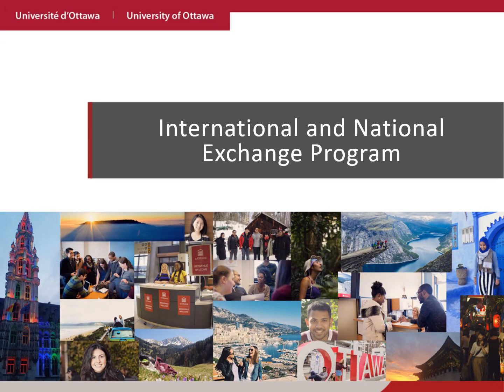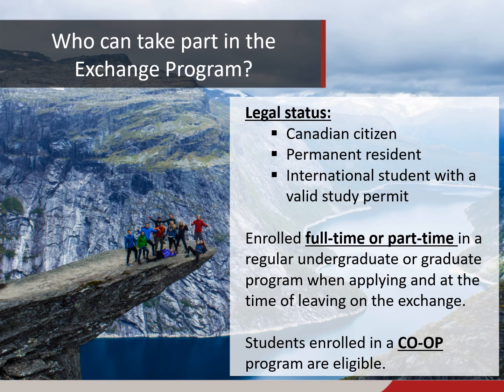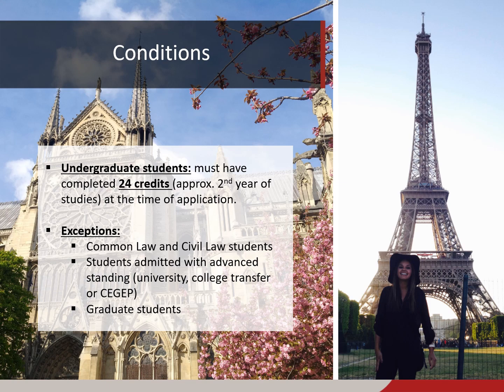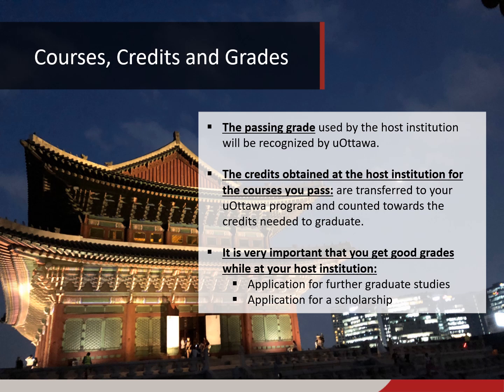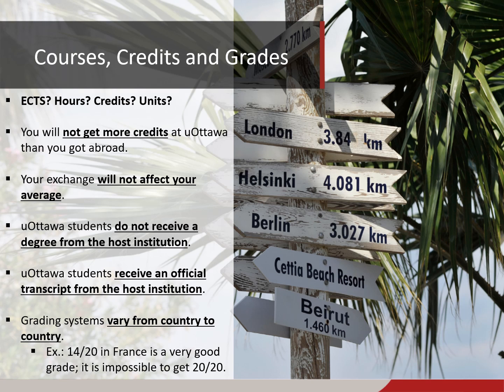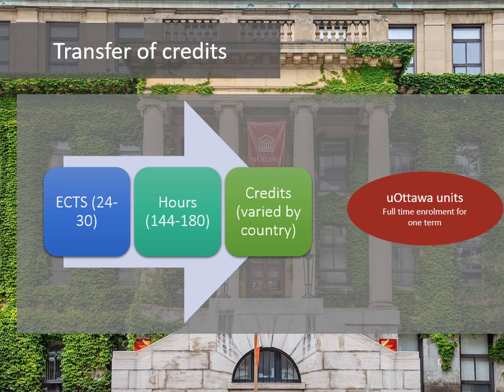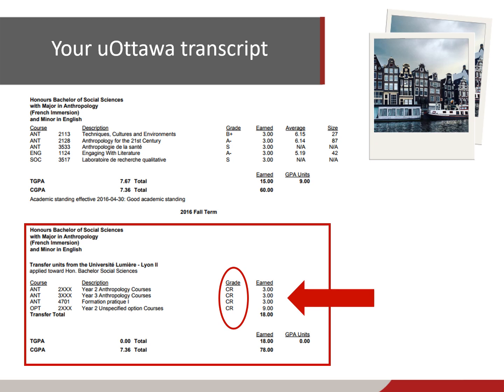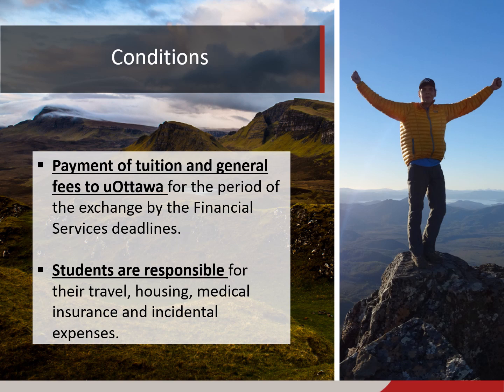General Information Session – Video 1 (English)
International and National Exchange Program